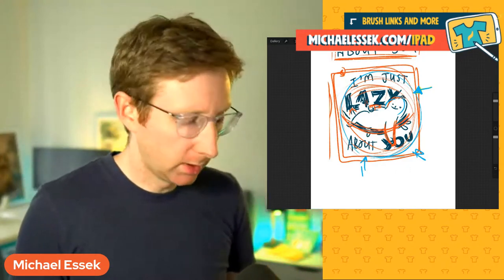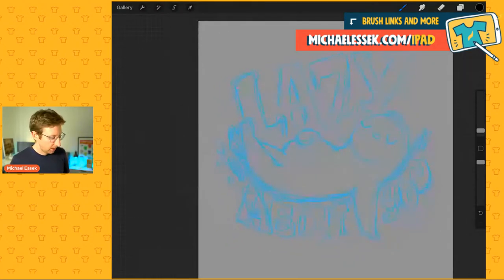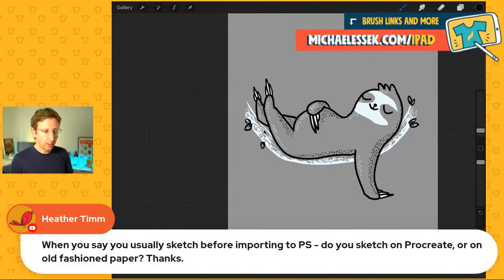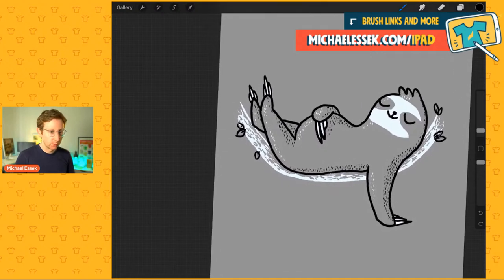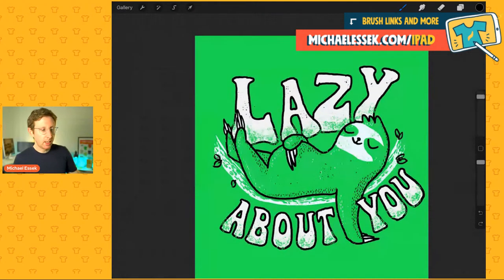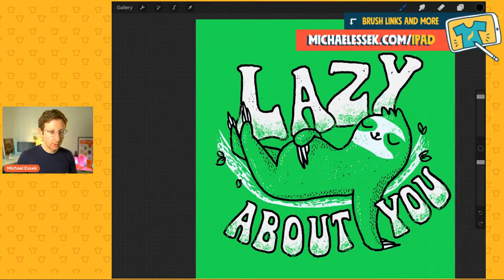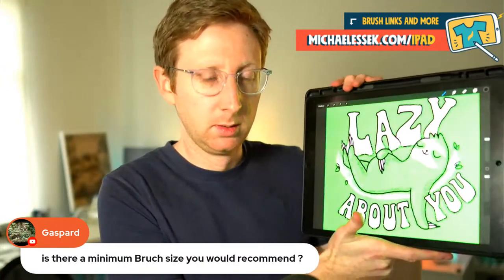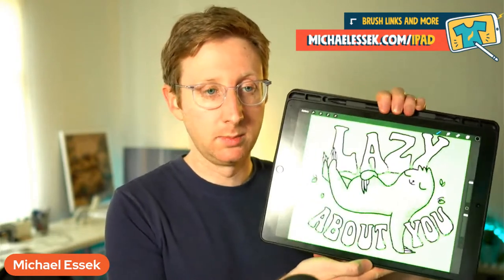T-Shirt Design in Procreate (iPad T-Shirt Design Tutorial)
Join me as I turn a sketch into a final design using Procreate on the iPad.

I'll be creating a cute, funny retro design and exporting the final artwork from Procreate.

A full Procreate T-Shirt design session tutorial in a single sitting - with details on my illustration process, font and text features, plus adding textures and using vintage brushes.

For more details, check out my blog post on this topic